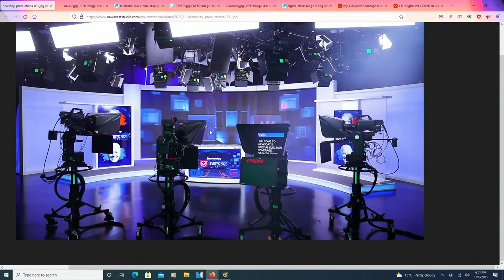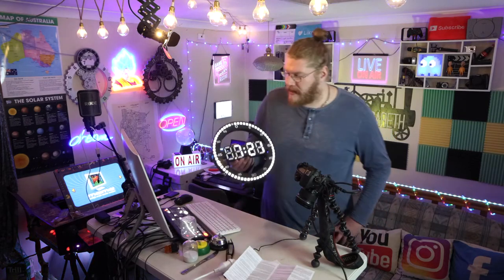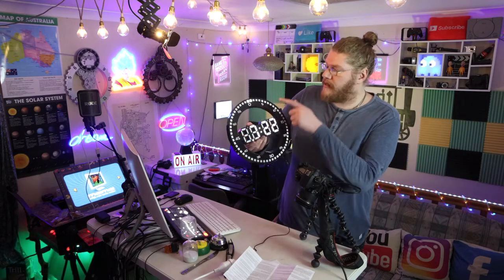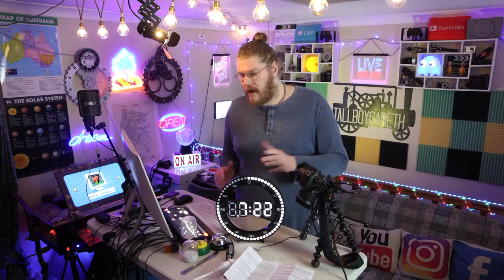TV Studio Clock Unbox Review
Link to this clock for anyone’s interested